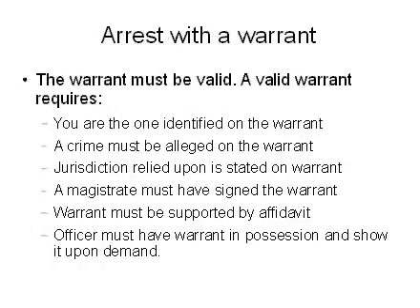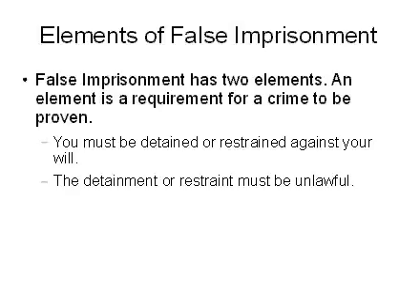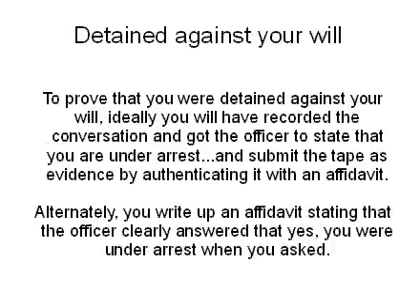May 17, 2016